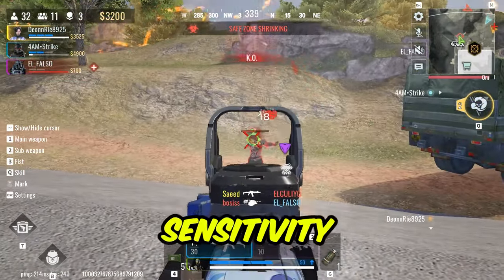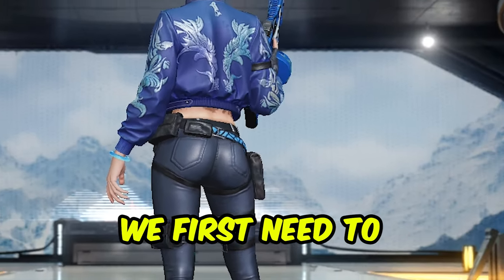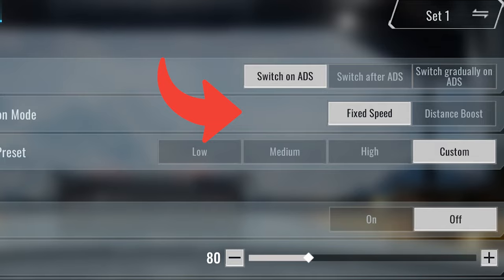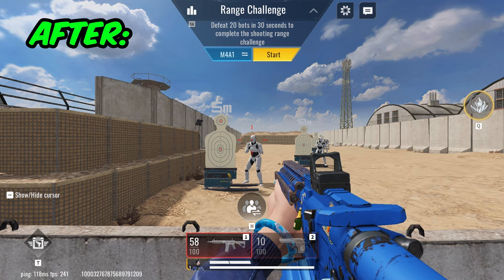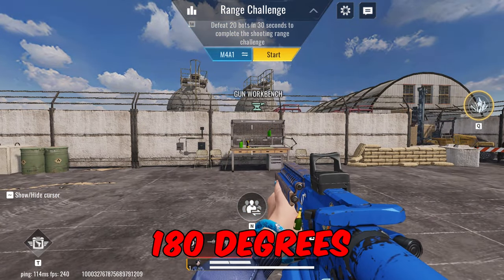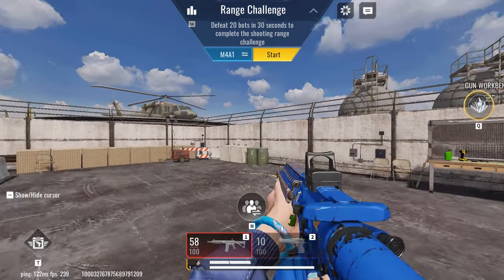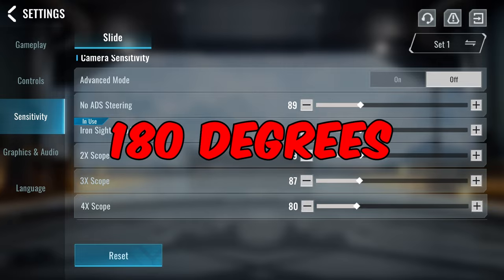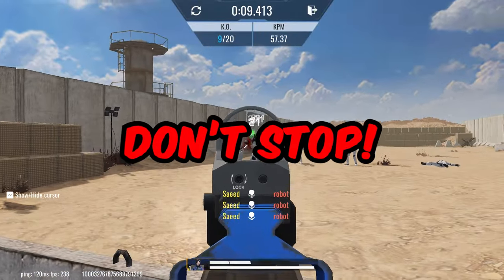Best PRO Sensitivity Settings in Blood Strike - [2024 UPDATE]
Today I will teach you how to get your perfect sensitivity in Project bloodstrike, and get The BEST BlOODSTRIKE Sensitivity settings in the Latest Season 2023 of Blood strike. You can also use this project blood strike settings in br / Battle Royale bloodstrike Ranked Match and Sensitivity Code for sniper settings that will suit Best For YOU! I will give you an example on how to find your sensitivity settings explained, This works on all fingers such as for 2 finger users and for IOS and ANDROID / phone and tablet / PC. This video will help you get your AIM be Better and be FAST when using a sniper in Blood Strike!